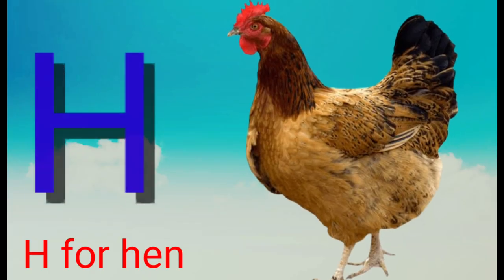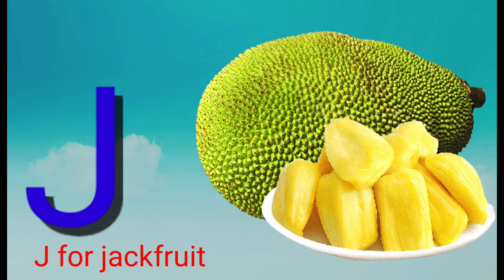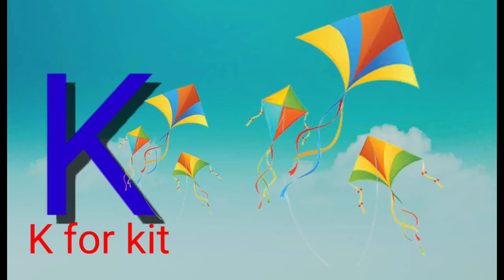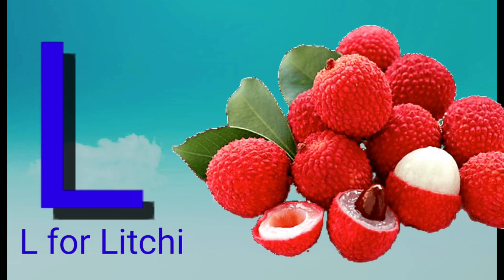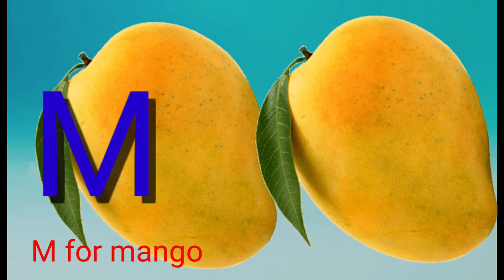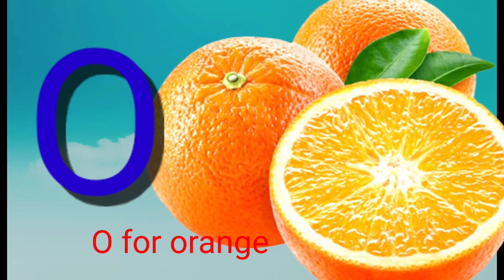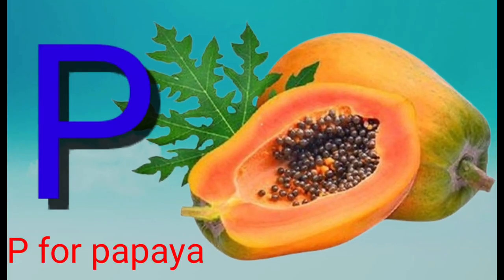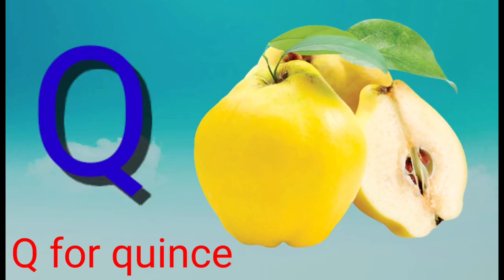a for Apple,b for ball, abcd Alphabet, abcd songs